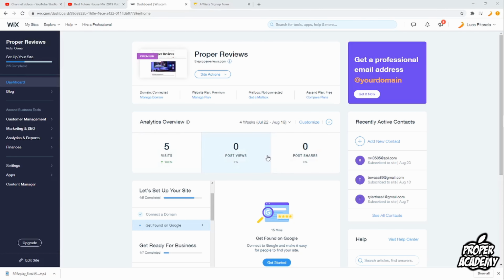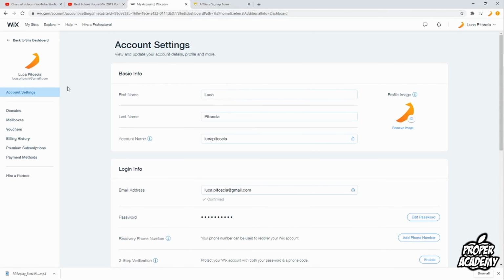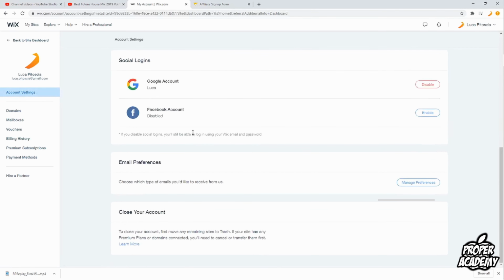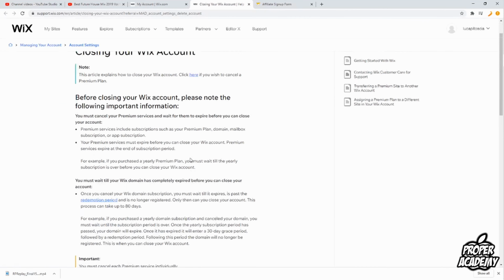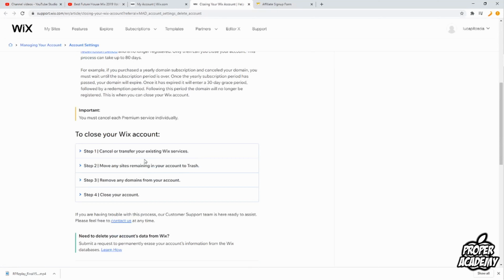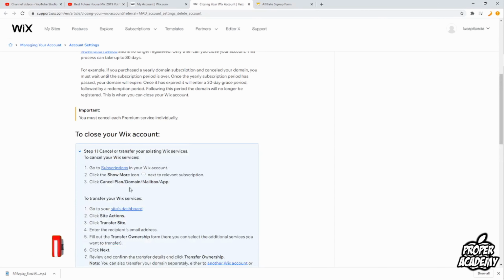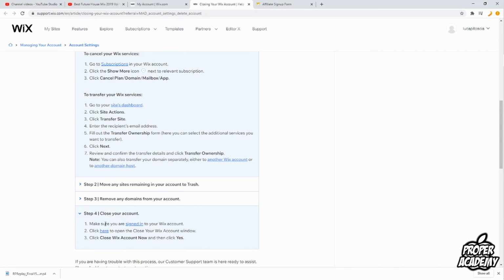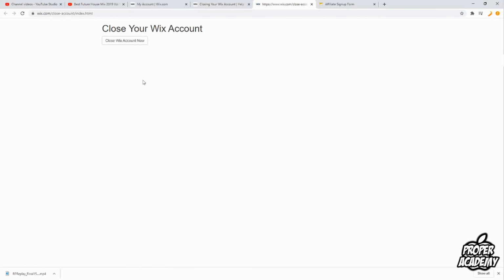How to Delete Wix Account ✅ | 2020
In today's video we show you How to Delete Wix Account. Wix is a great tool to use for all your website creation needs. It is great to create your own blog, sell your own products, dropshipping and more! If you're looking for more Wix Tutorials we have plenty!